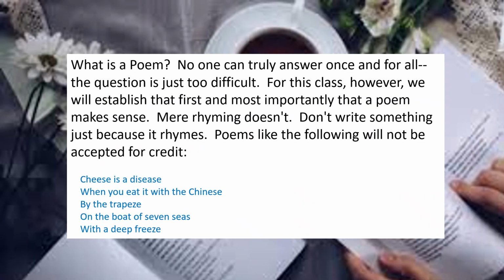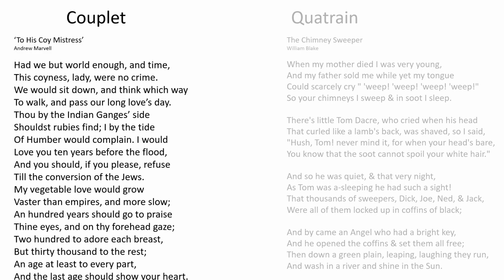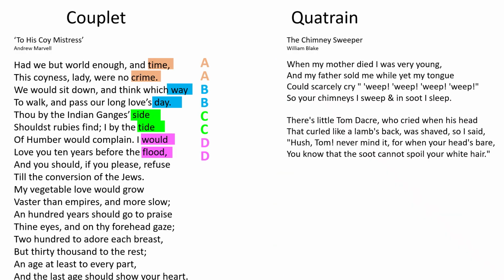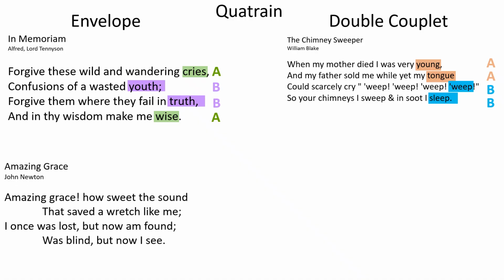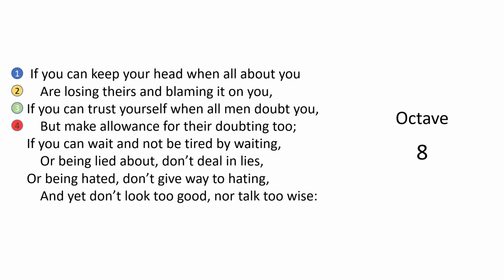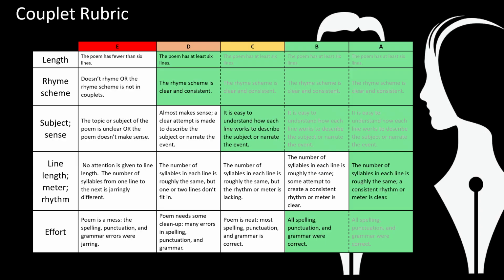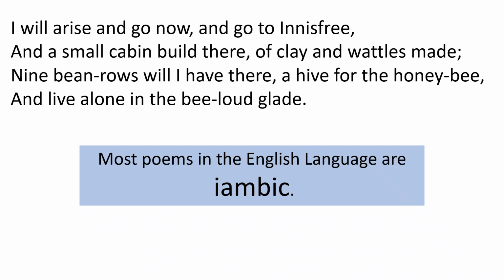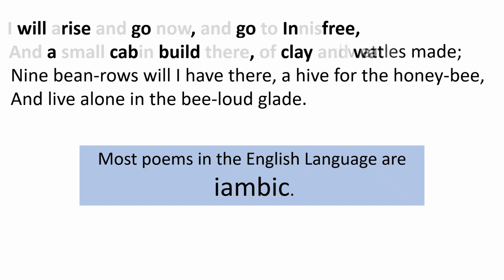Poetry Packet Instructions